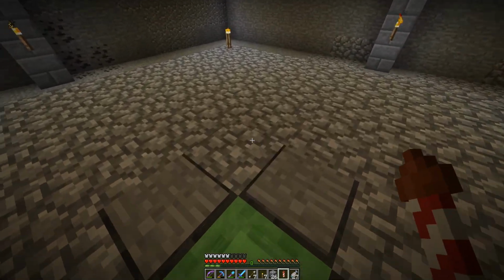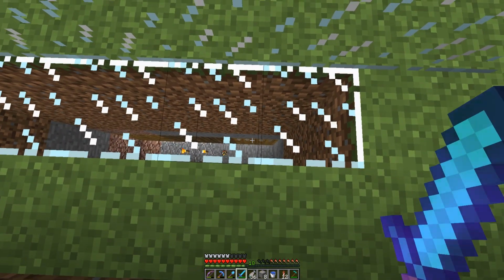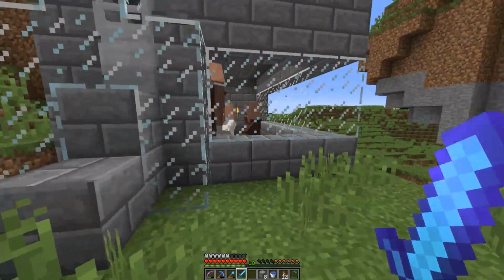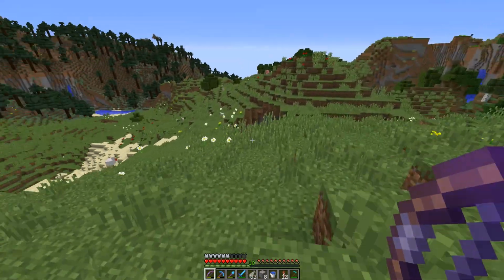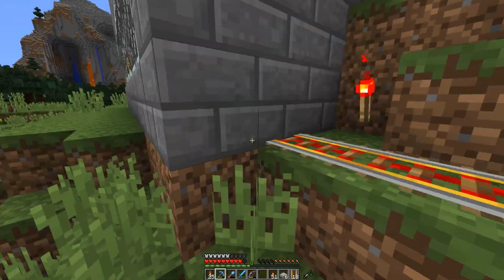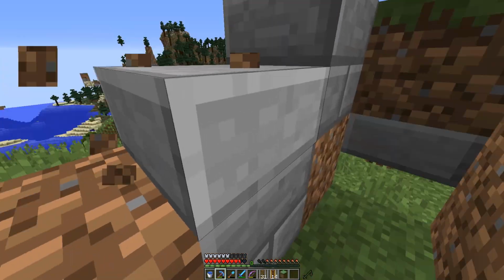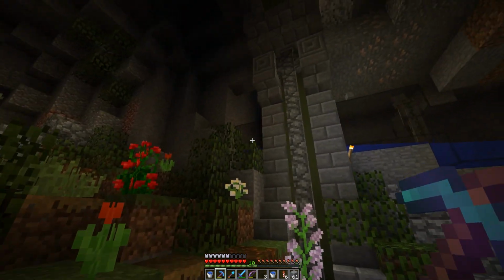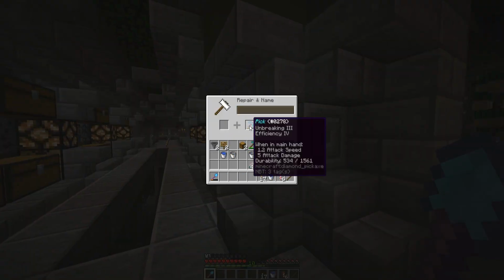DOUBLE MELT | jDeV's World | Minecraft | 14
Mods:
Replay Mod - CrushedPixel and Johni0702:

-jDeV7